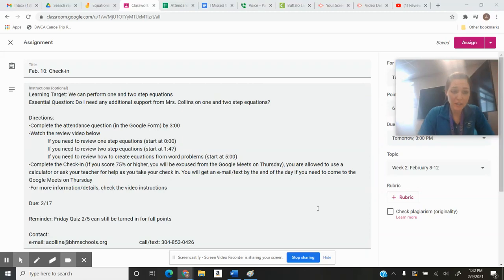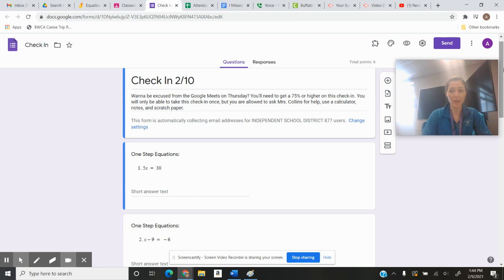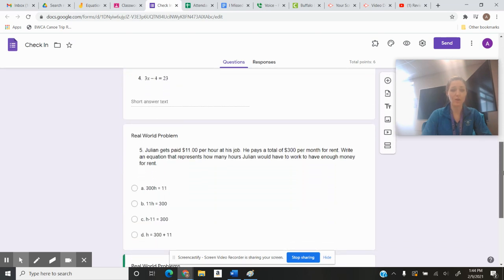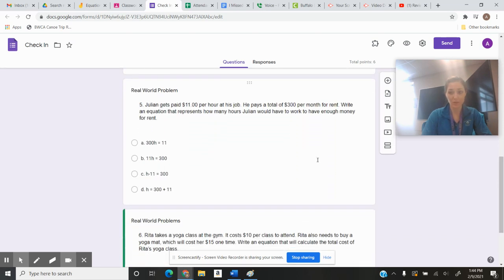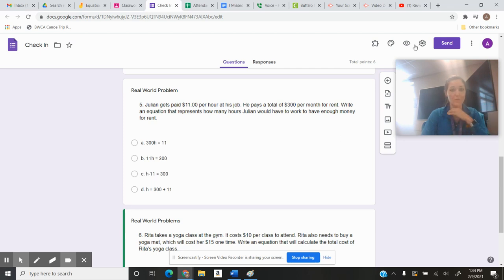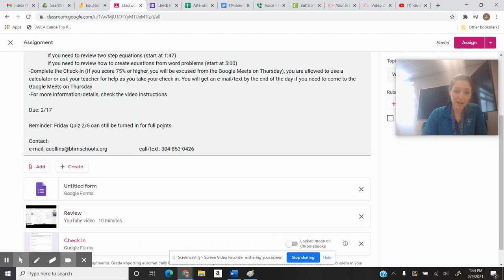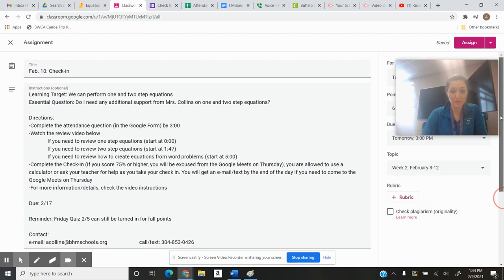Video Instructions 2/10/21 TIM